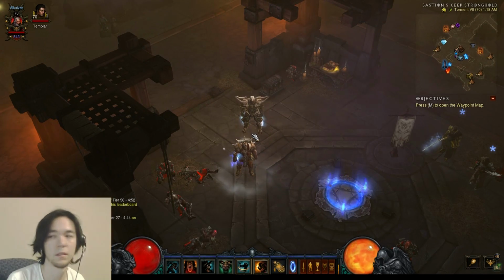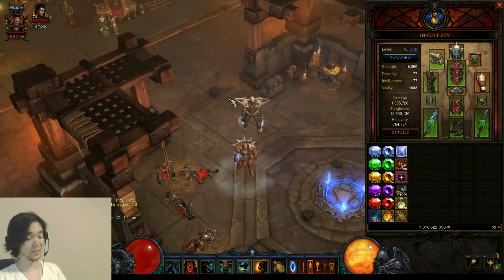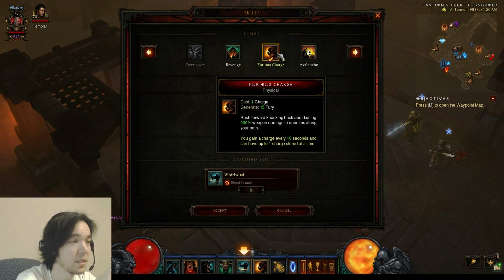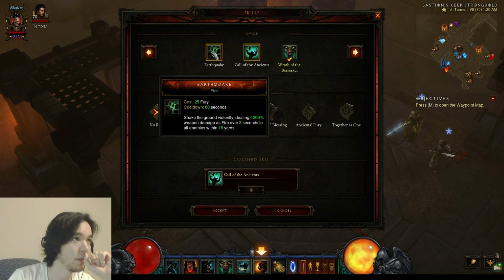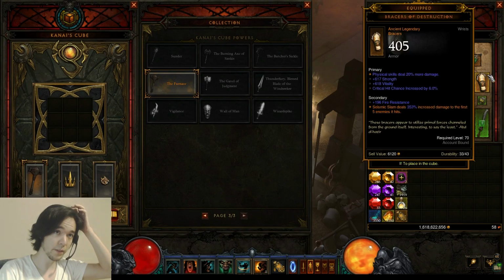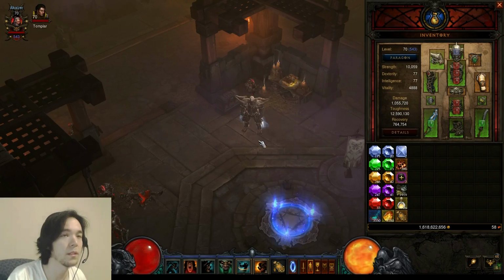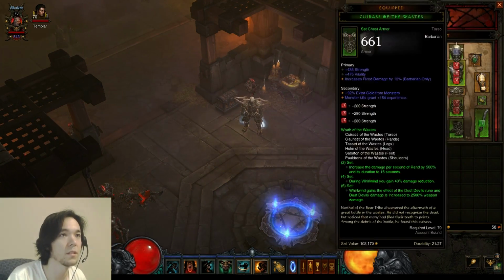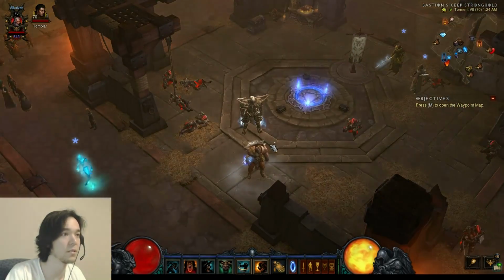Early game in seasons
Just some blah blah